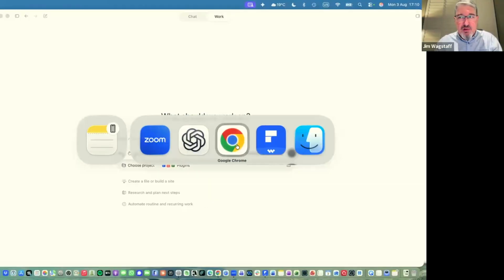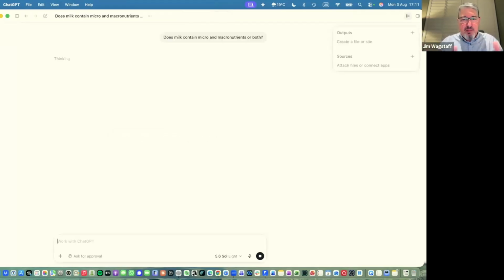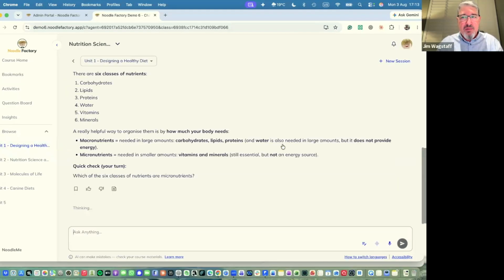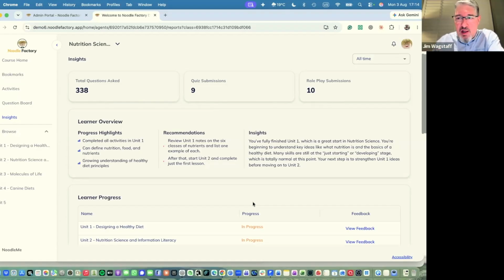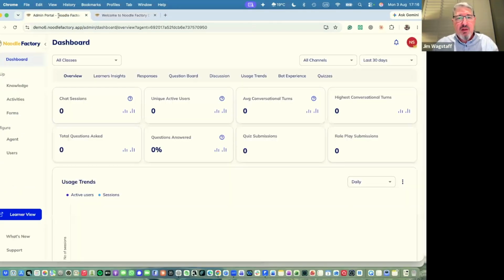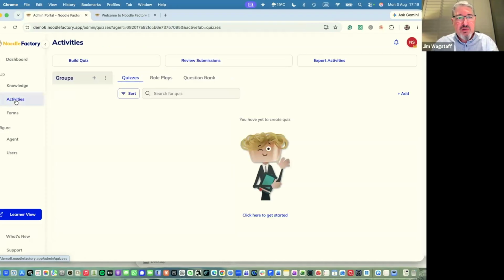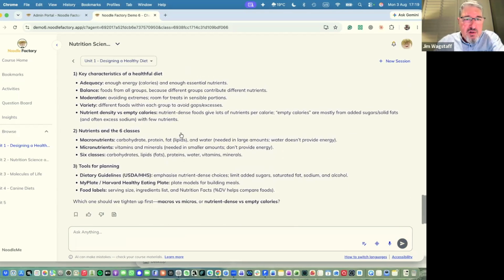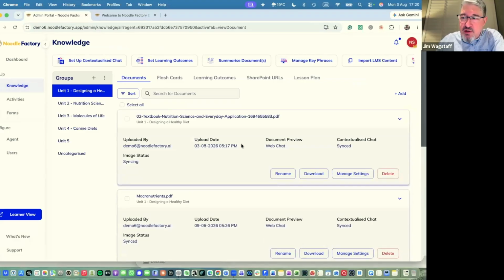Office Hours: AI Edition — Week 1: Why Generic AI Keeps Letting Educators Down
Generic AI gives every student the same "Wikipedia version" of your course. In this 15-minute session, we put ChatGPT head-to-head with an AI tutor built from real course content — and show exactly why one gets it and the other doesn't.